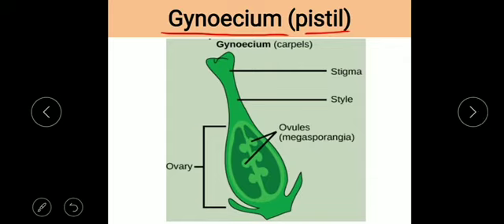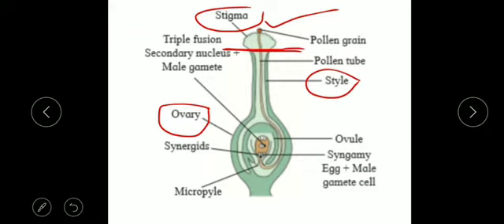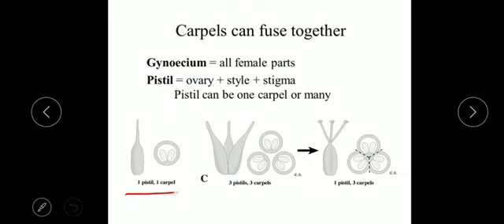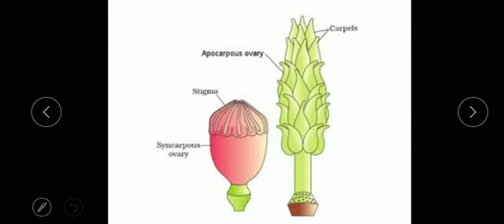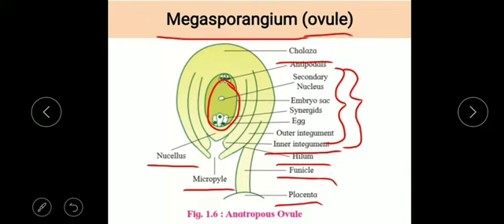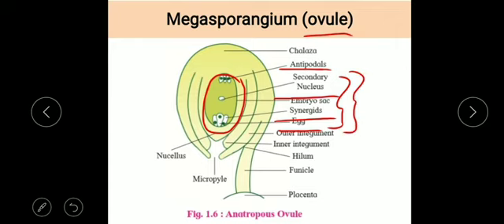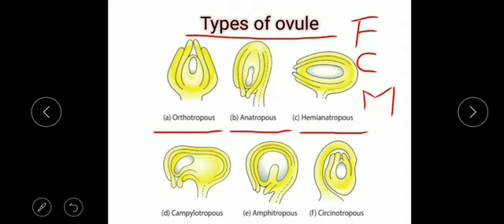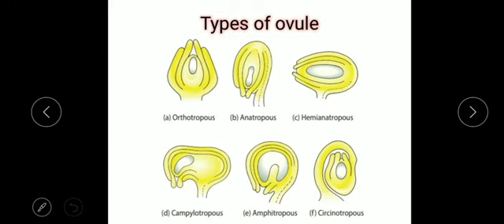XIISci.2020-21 | Biology-1 | Gynoecium(Pistil) - 01 | PT mam